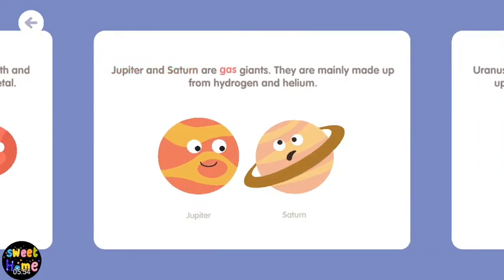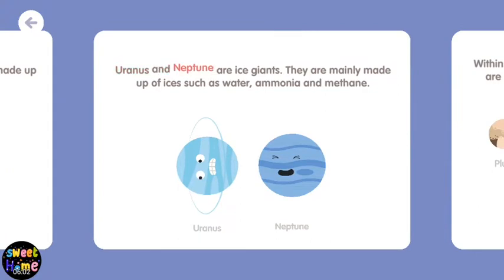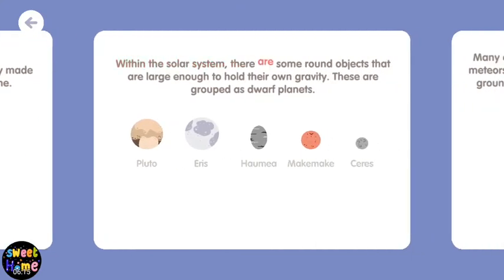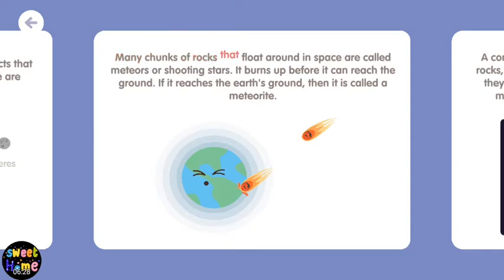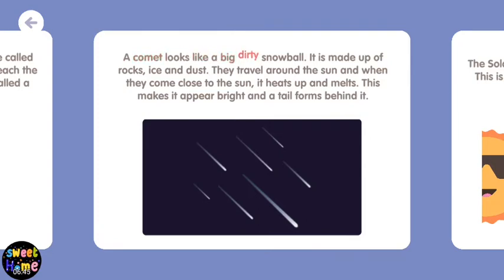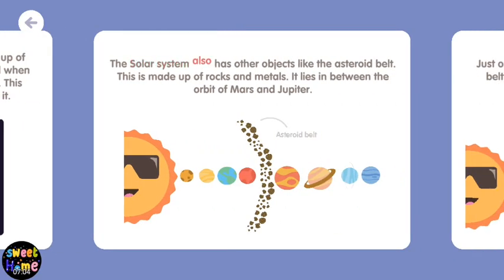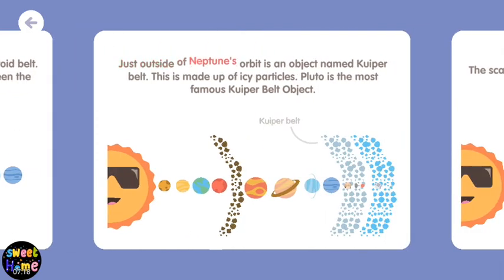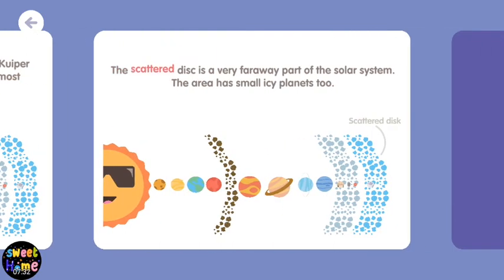Solar System for kids - Learn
World learning is a significant piece of presenting kids to ordinary science information through capricious means.